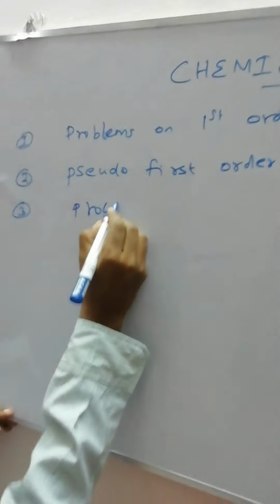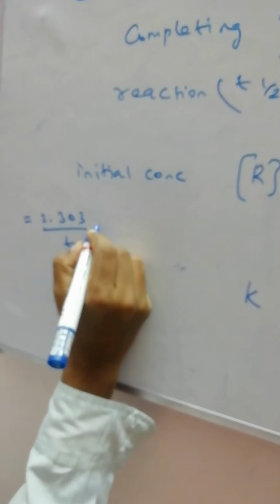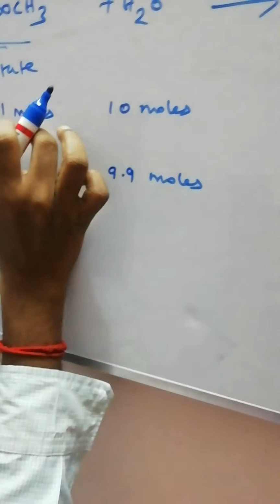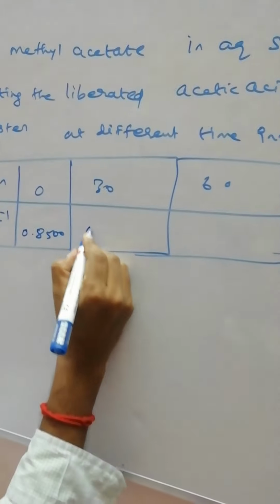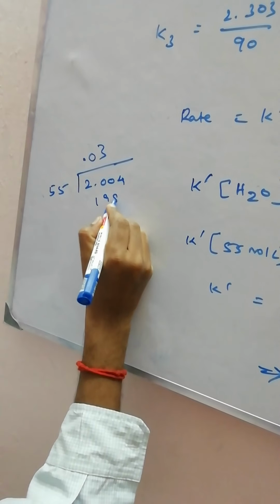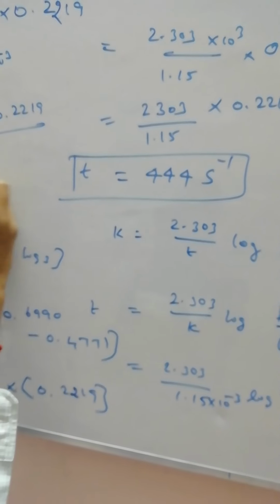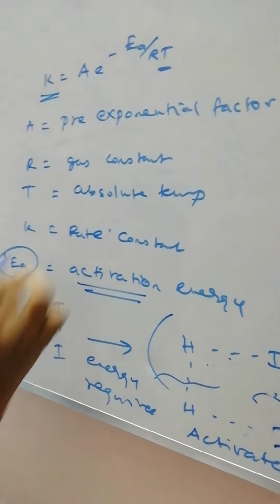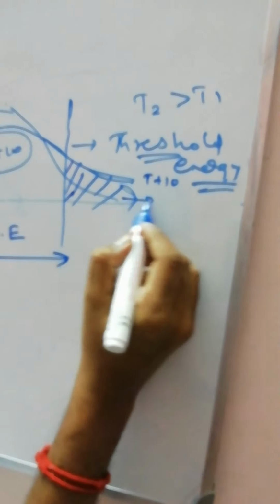Pseudo first order reaction